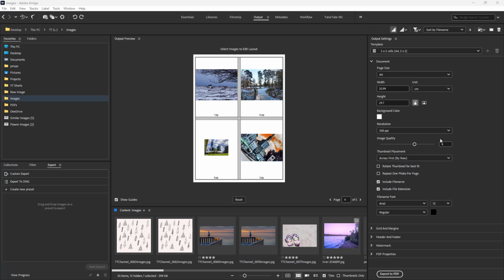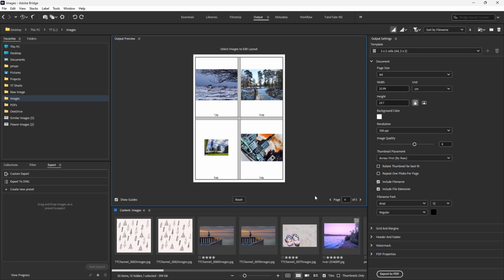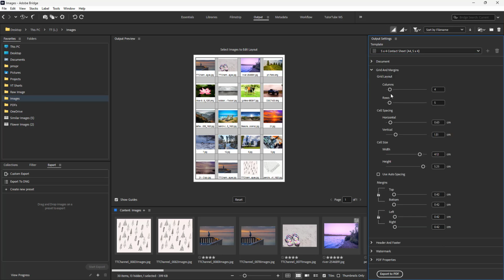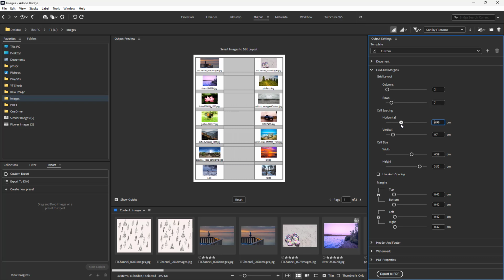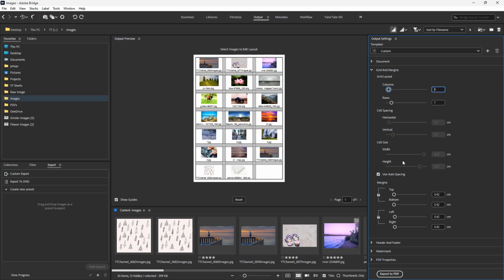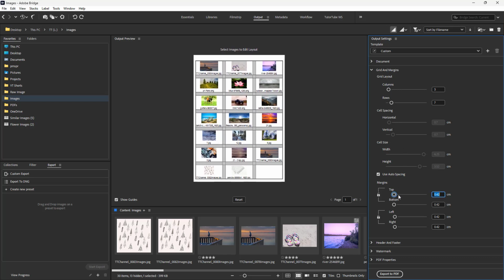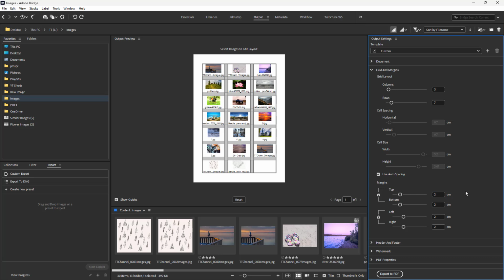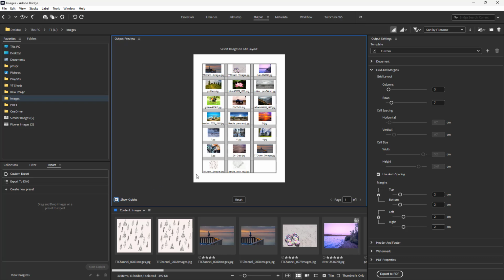Adobe Bridge - Lesson 43 - Contact Sheet Grid and Margins Settings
In this tutorial, we will be discussing about Contact Sheet Grid and Margins Settings in Adobe Bridge